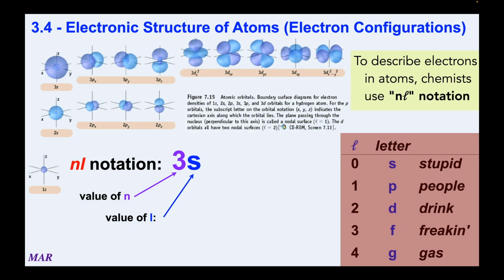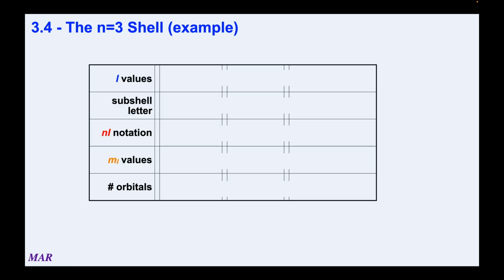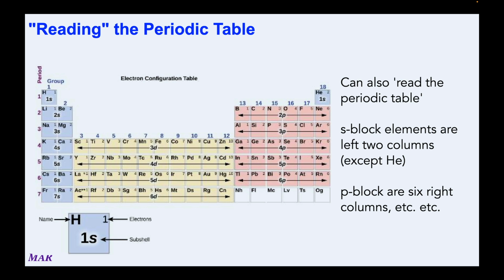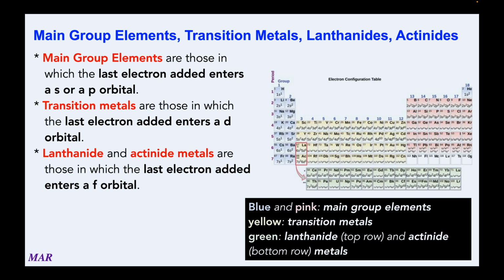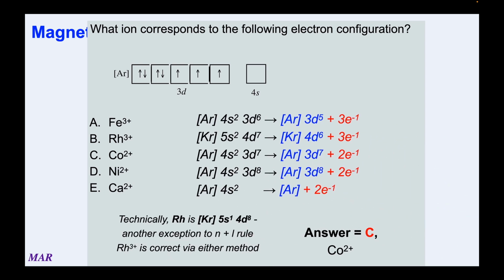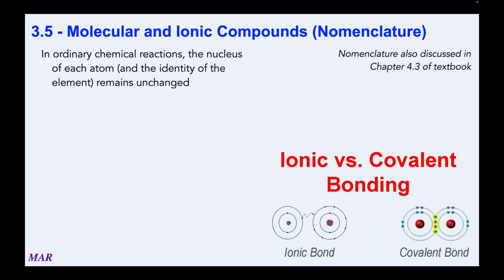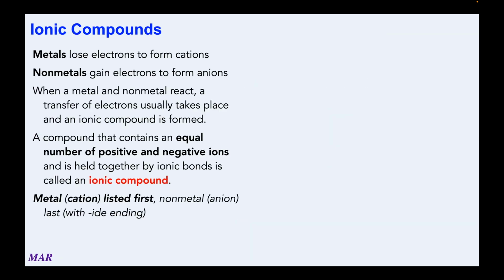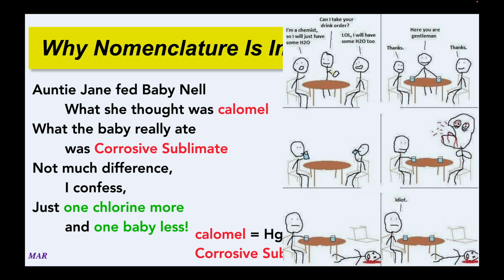CH 221 Chapter 3 - Part 2